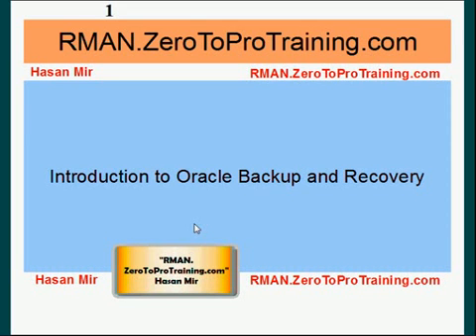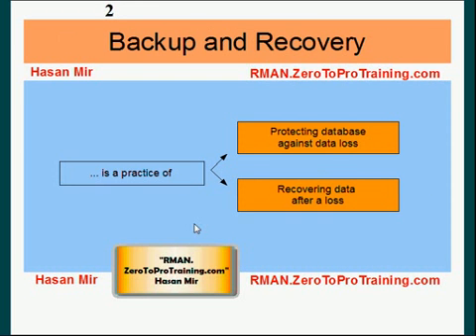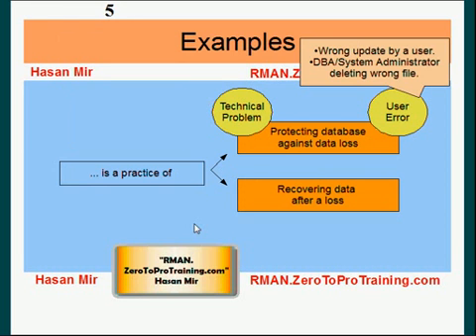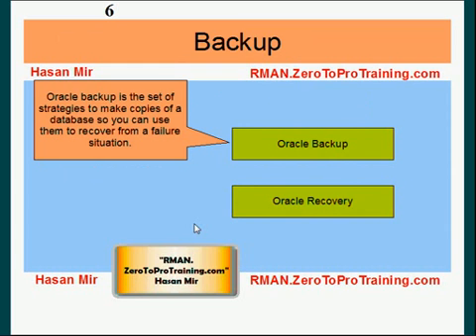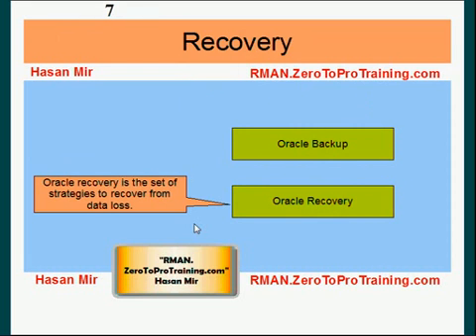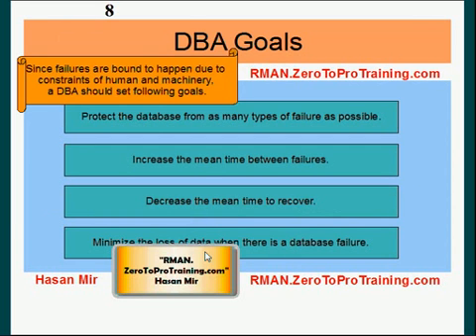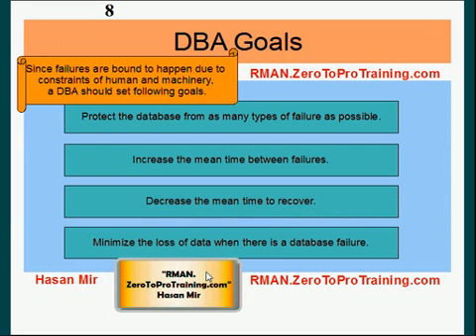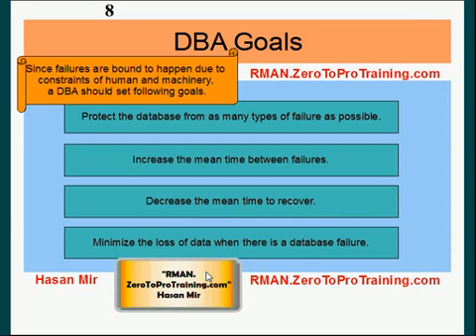Oracle RMAN - Backup Recovery Overview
This video provides an overview of backup and recovery concept.